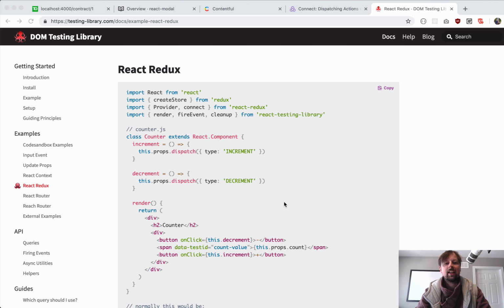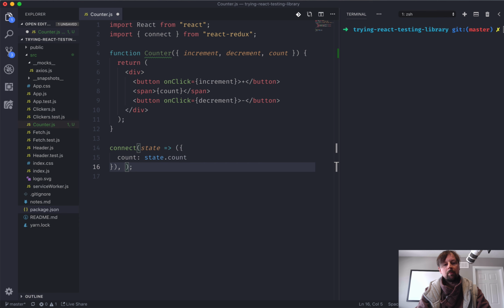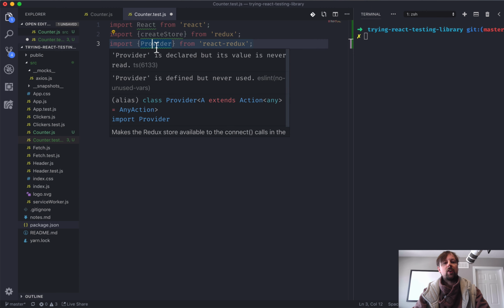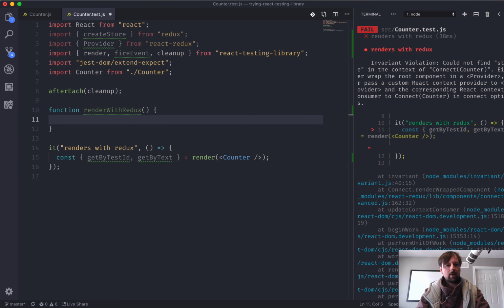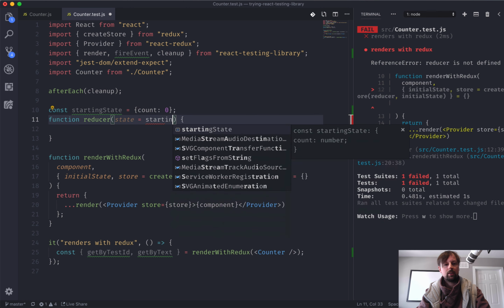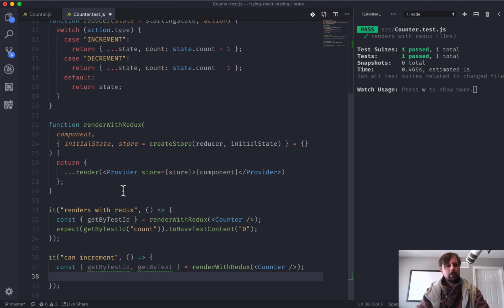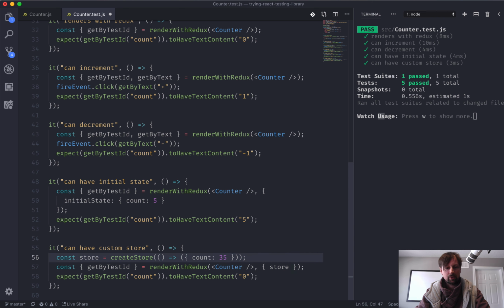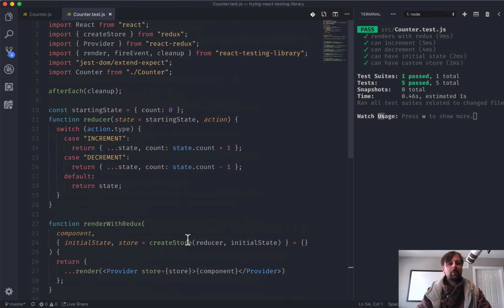React Testing Library - Testing Redux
In this video we'll see how to test using Redux and connected components with the React Testing Library.